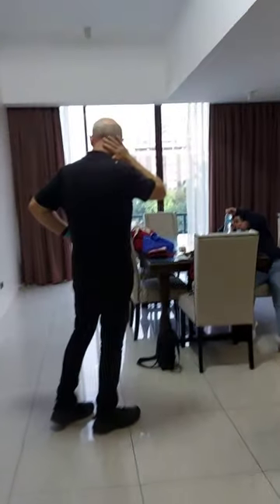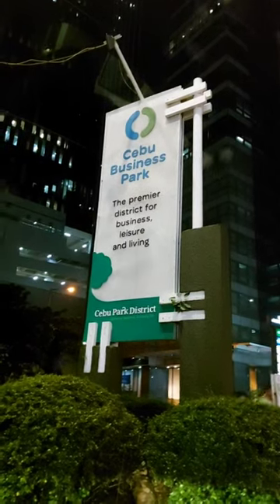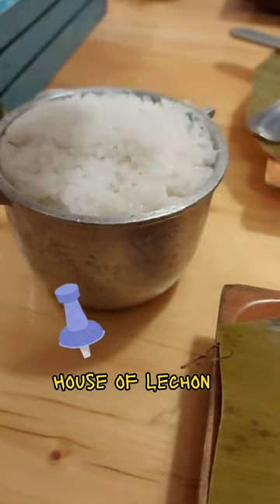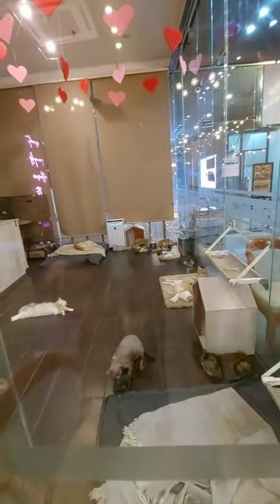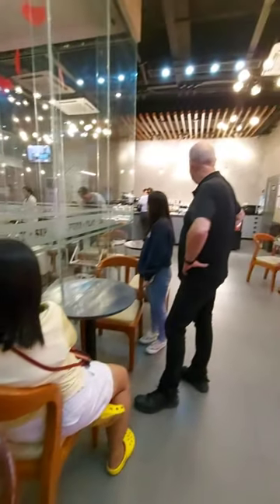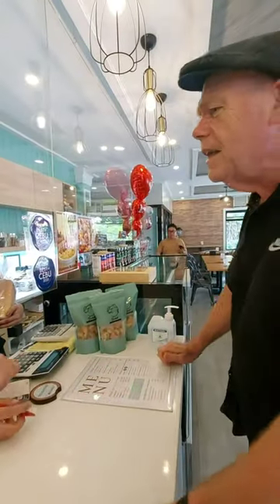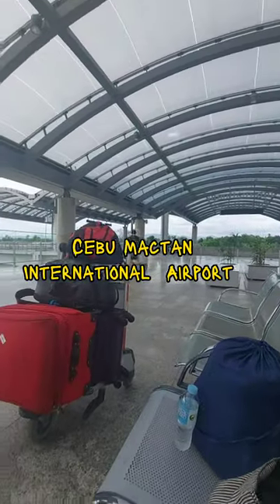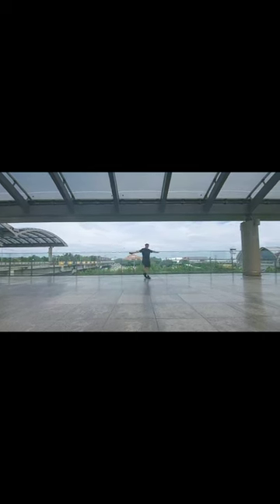When in Cebu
We stayed a day in Cebu before heading back to Ireland.  These are the snippets of how our day went.